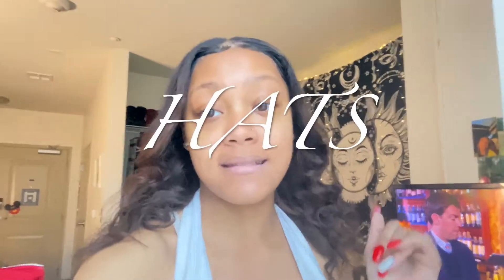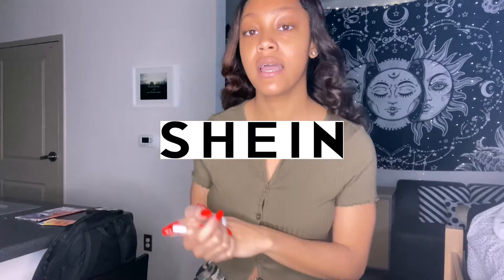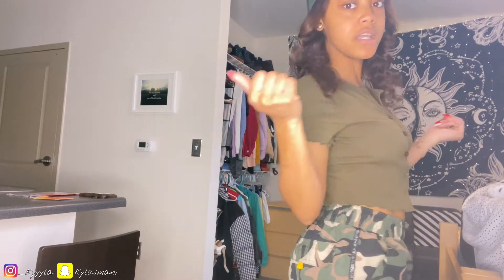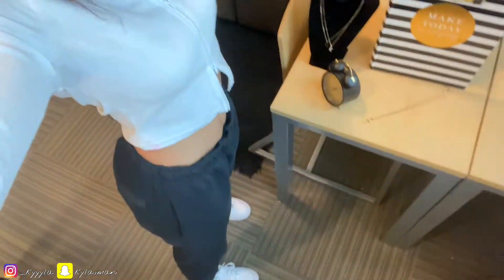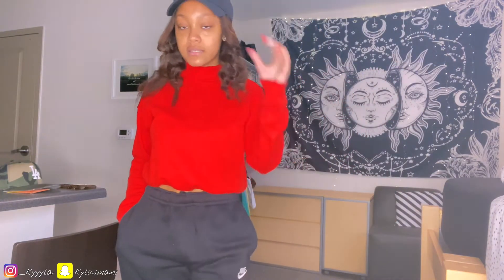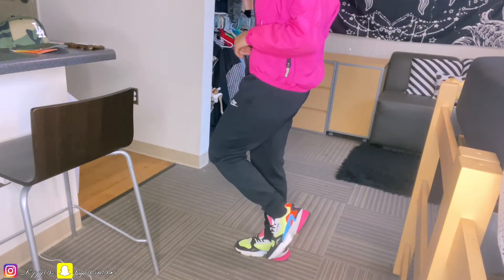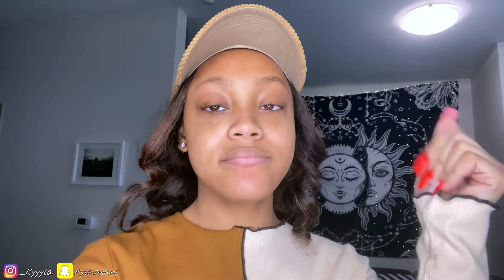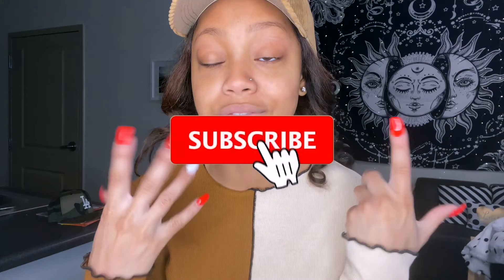How I Style My Hats🧢(MLB, FITTEDS, PINK, SHEIN)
Y'all this is the latest edition to my "How to Style" Collection on my channel. HOW TO STYLE: HATS EDITION!

Sooooo ENJOY!

DON'T FORGET...

Age:19
Location: GA